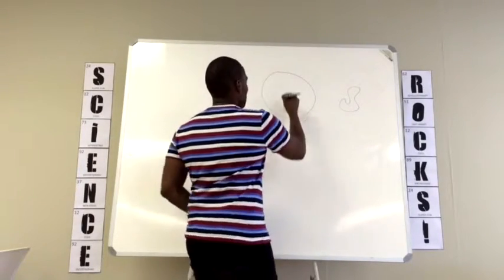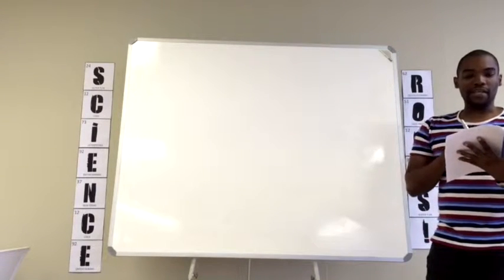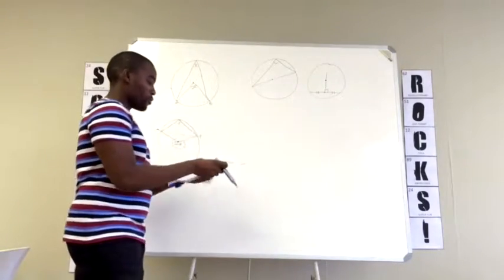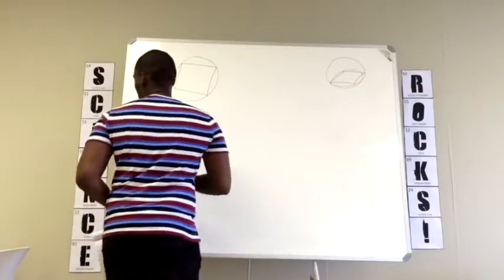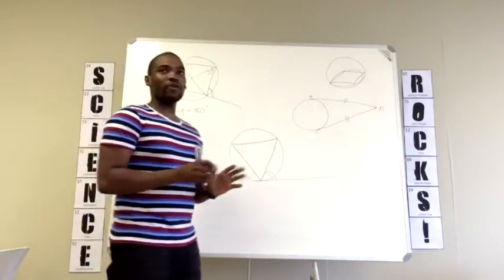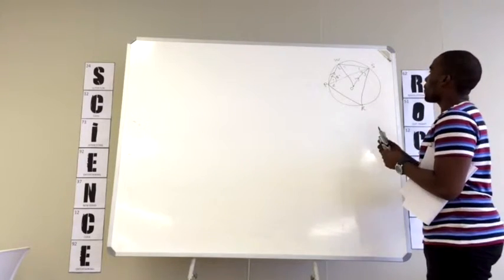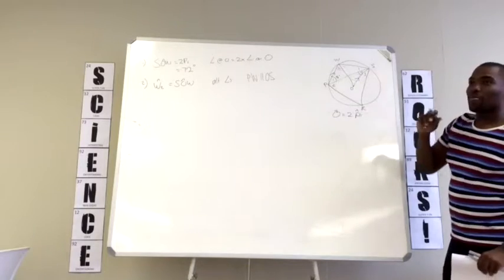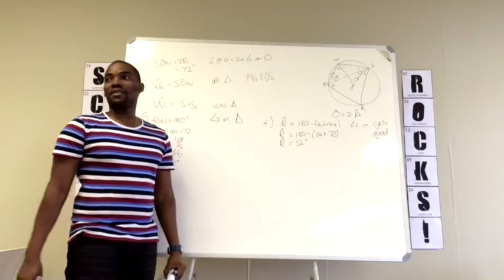Gr 11 Circle Geometry